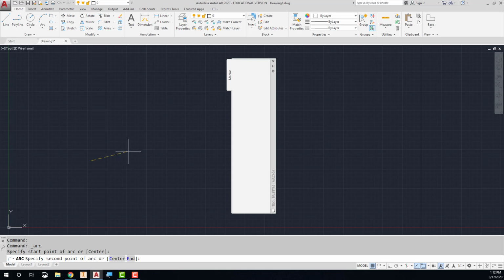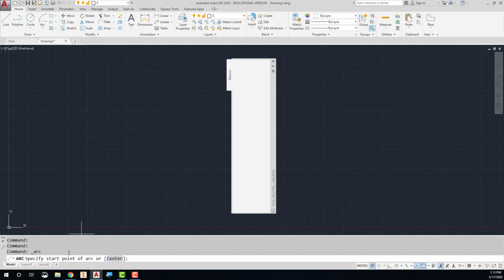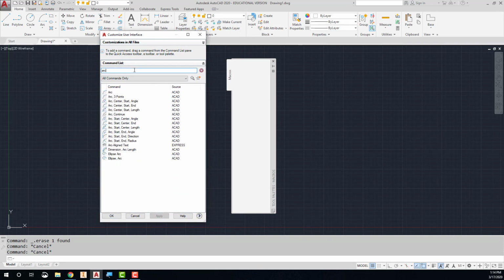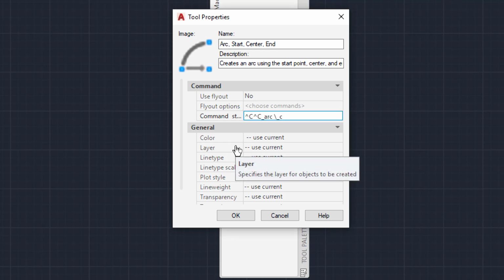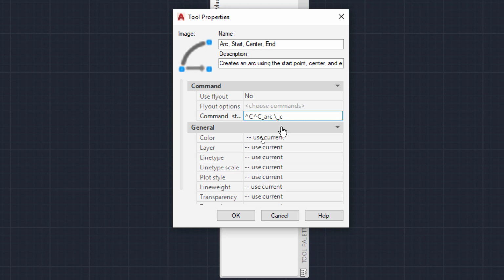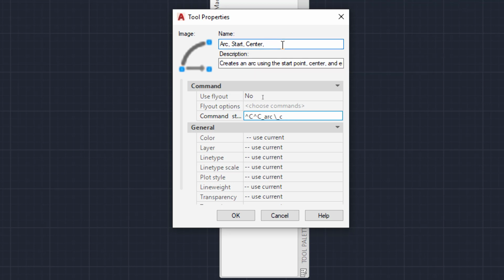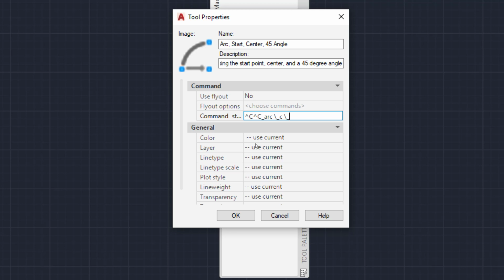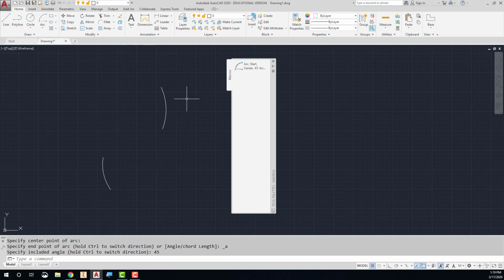Macros Part II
This video shows how to use tool palettes in AutoCAD to work with macros